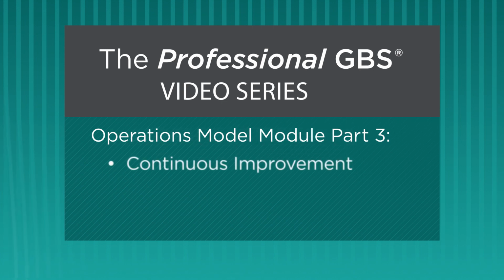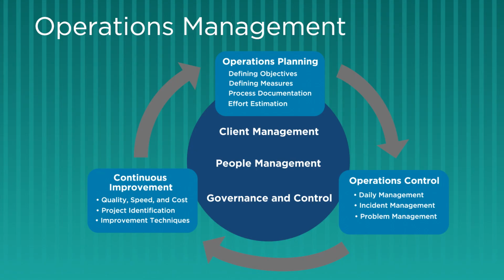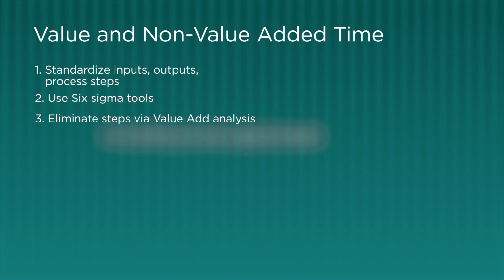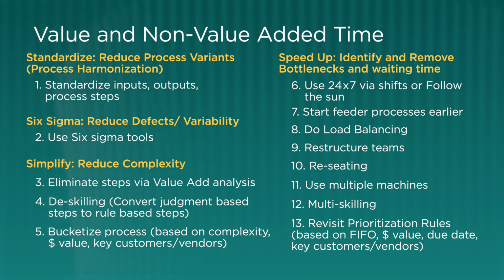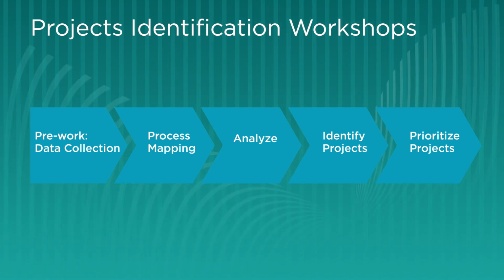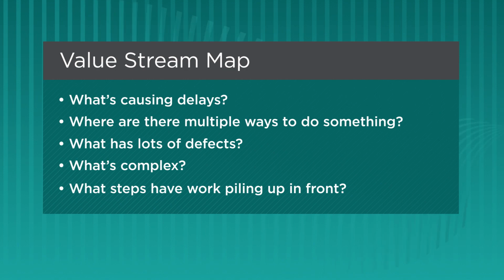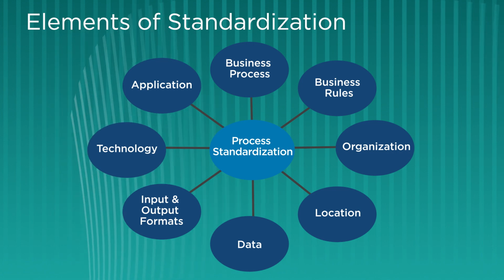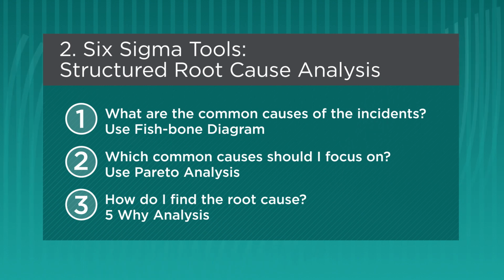220250 GBS VID10 Mod3 Part3 R3q